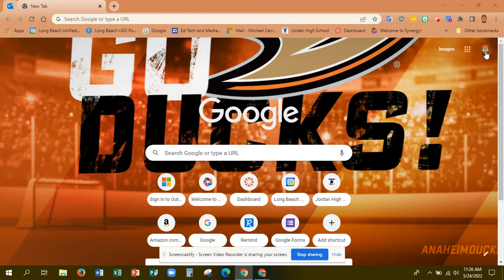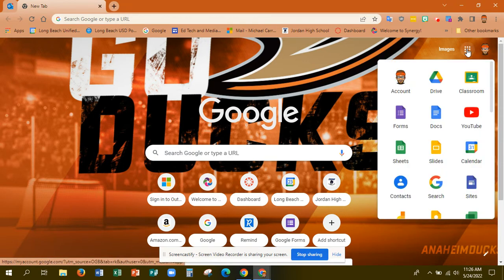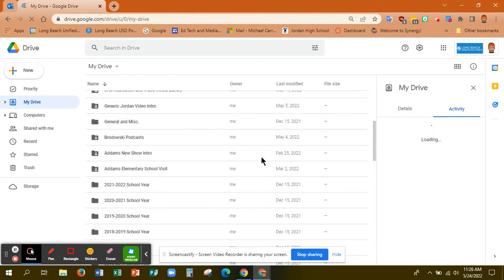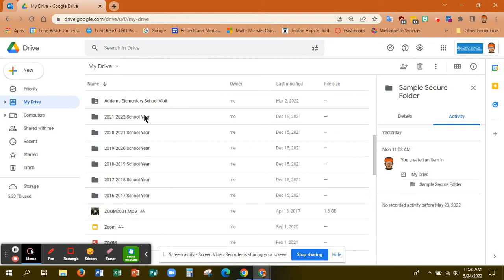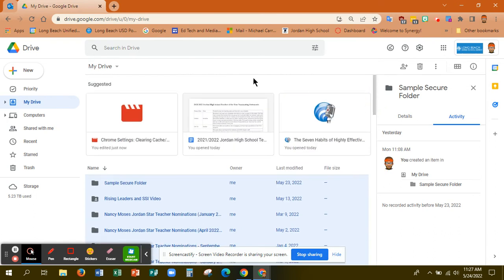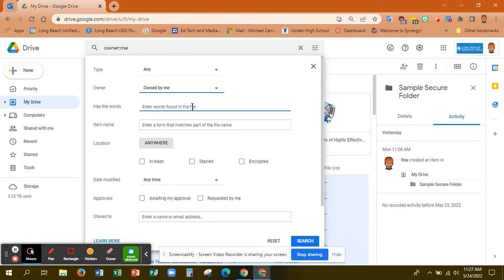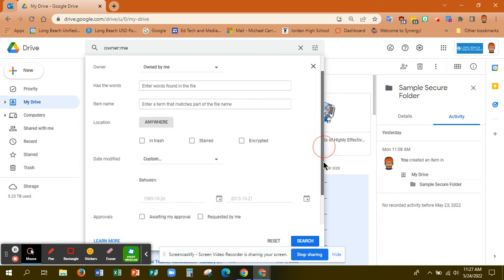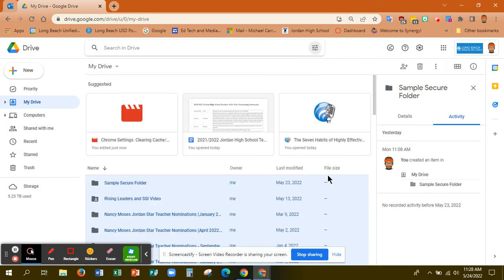Locating Files in Google Drive After Computer Refresh